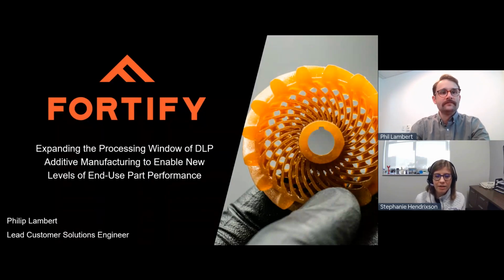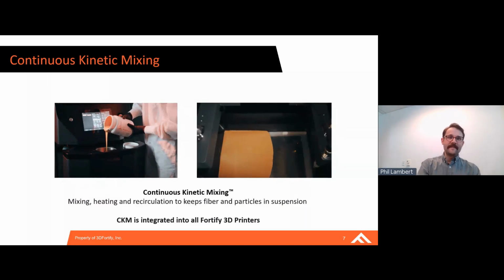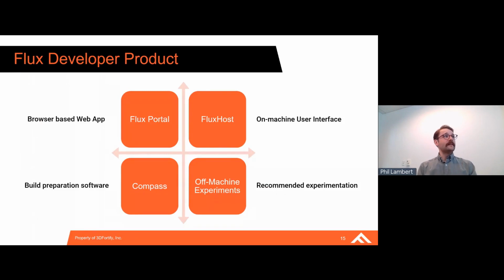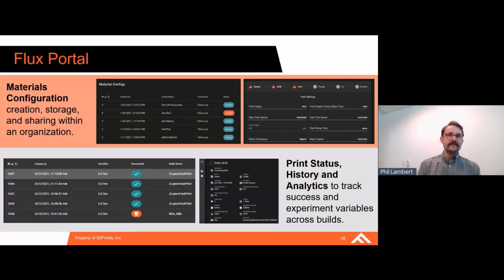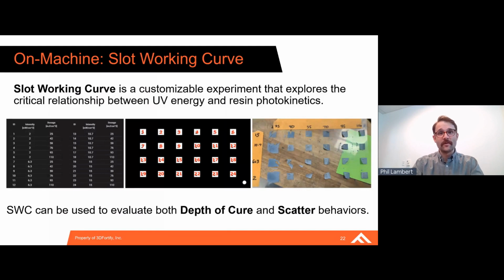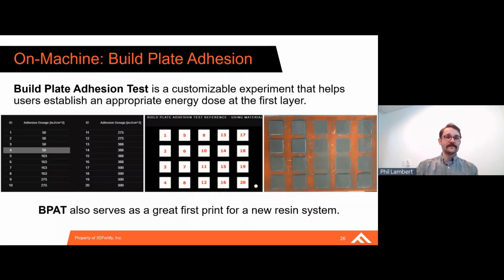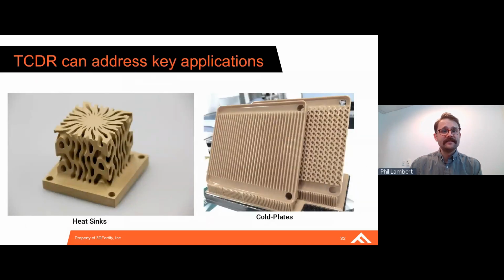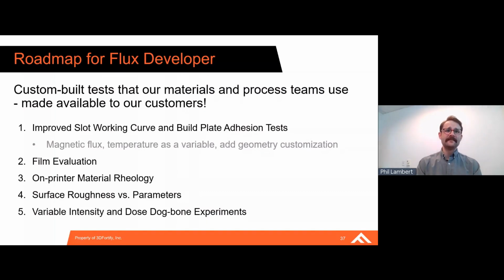Expanding the Processing Window of DLP AM to Enable New Levels of End-Use Part Performance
Advanced photopolymers are leading the next wave of 3D printing technology innovations. However, the development of these materials is advancing faster than software and capabilities—leaving resins stuck on the shelf with no way to be processed. Fortify's Flux series digital light processing (DLP) 3D printers have the ability to print viscous and heavily-filled photopolymers, bringing new life to advanced photopolymers. This webinar, hosted by Additive Manufacturing media, will discuss the technology that makes this possible and the software toolkit, Flux Developer, that allows users to conduct their own design of experiments (DoE) for R&D for new materials systems. Fortify will also discuss how this same toolset and framework has been used to develop several material sets, including thermally conductive resins, technical ceramics and more.

Learn more about Fortify's Flux Developer platform at 3dfortify.com